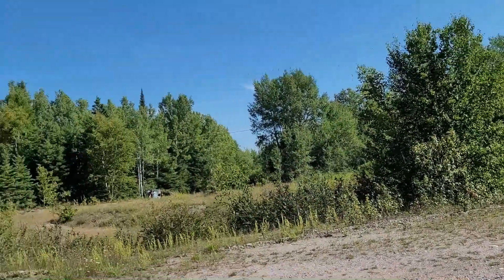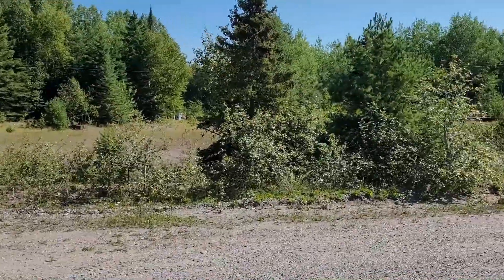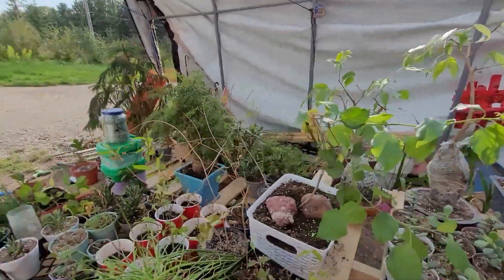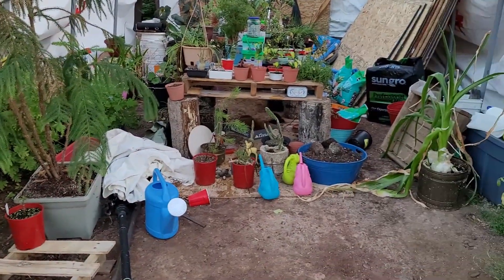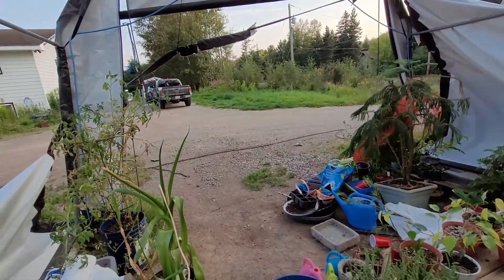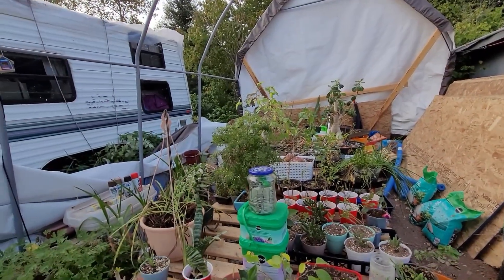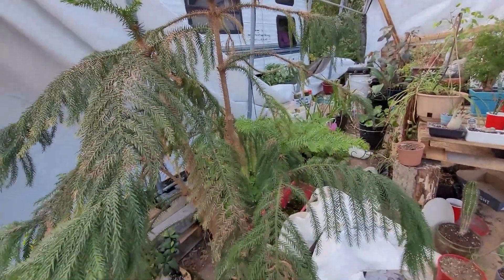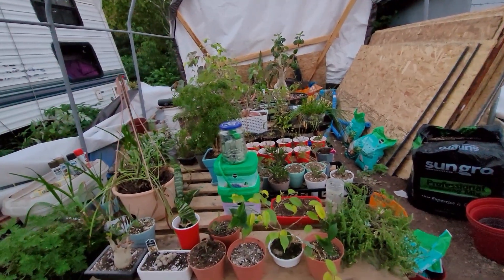Well, blow me down...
That went South in a hurry! Least I got the cuttings repotted.